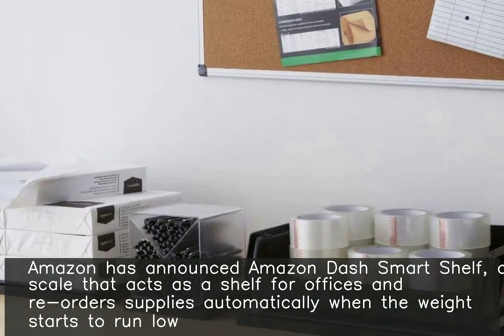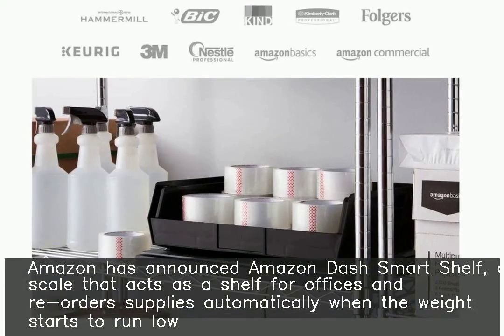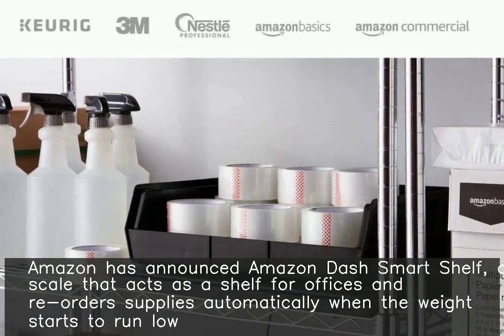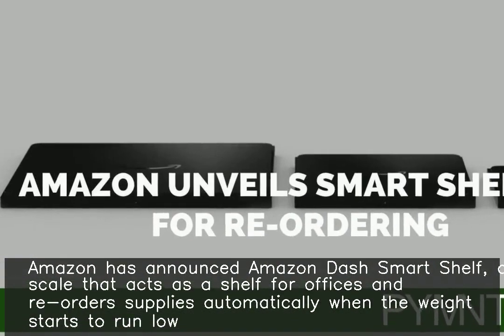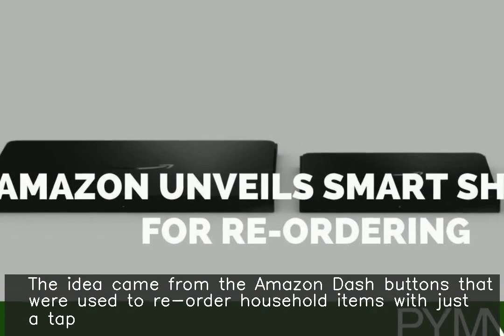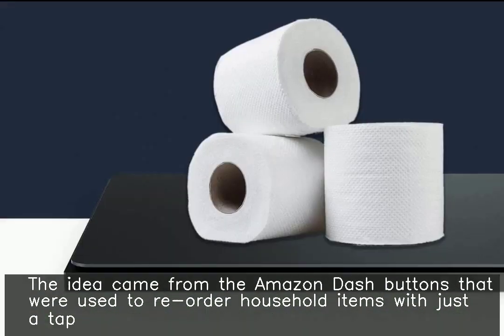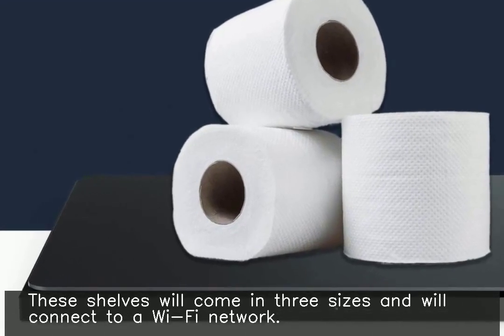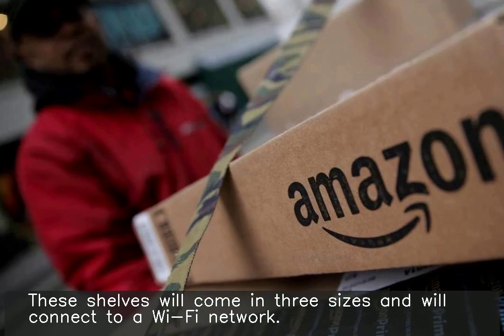Amazon smart shelves to re-order office supplies automatically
Amazon has announced Amazon Dash Smart Shelf, a scale that acts as a shelf for offices and re-orders supplies automatically when the weight starts to run low. The idea came from the Amazon Dash buttons that were used to re-order household items with just a tap. These shelves will come in three sizes and will connect to a Wi-Fi network.